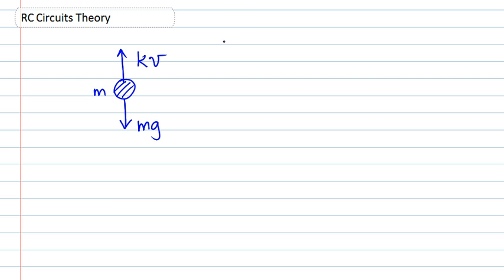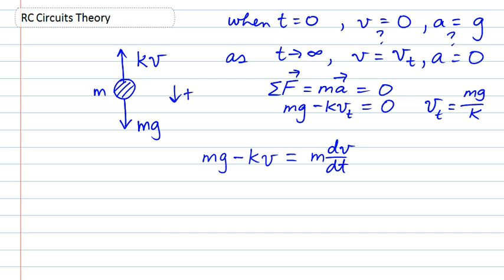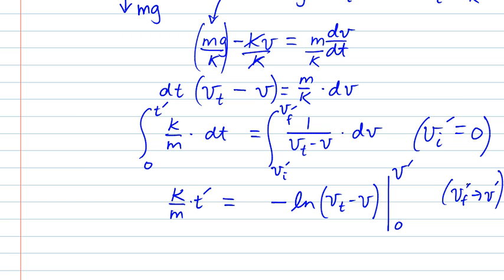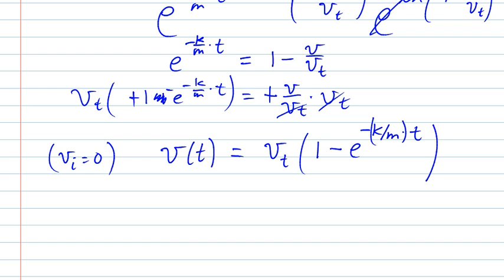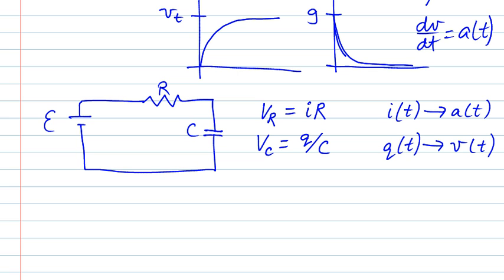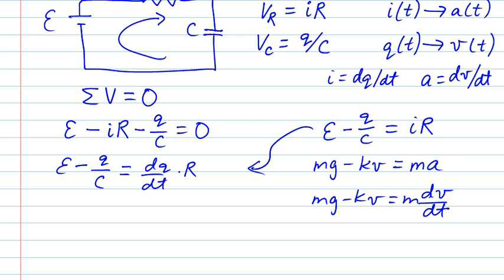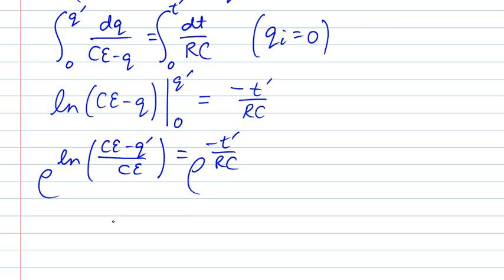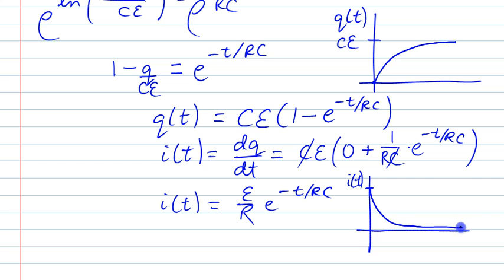RC Circuits Theory